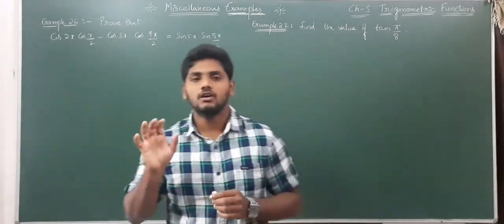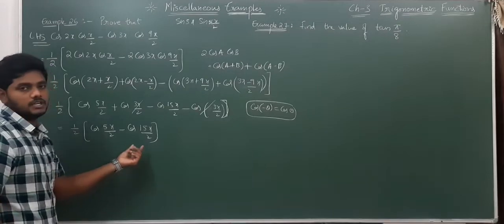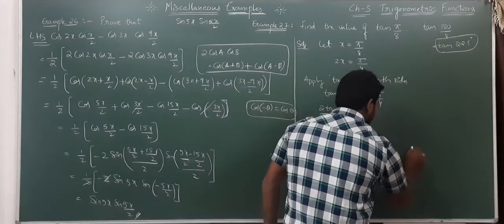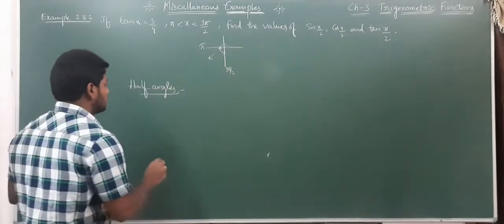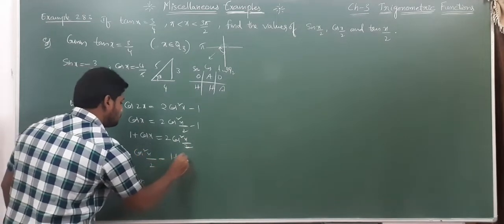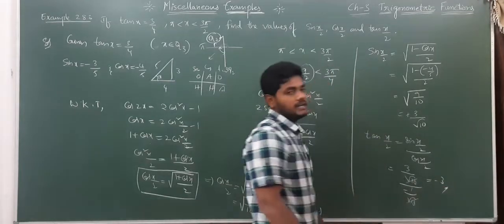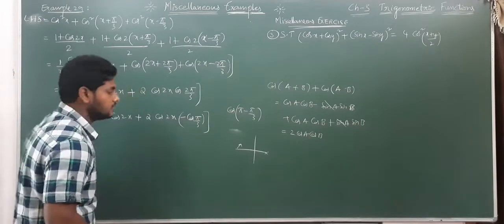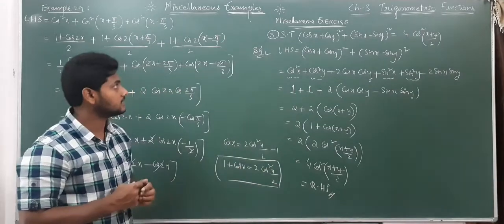Miscellaneous Examples | Ch - 3 Trigonometric Functions